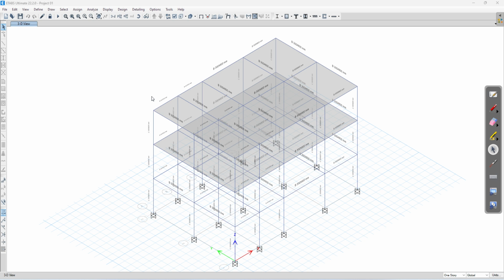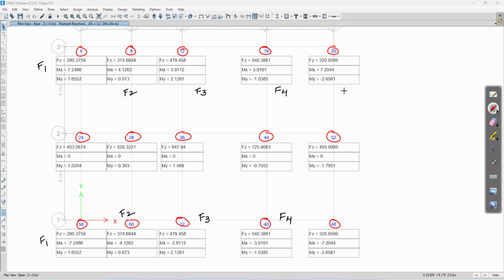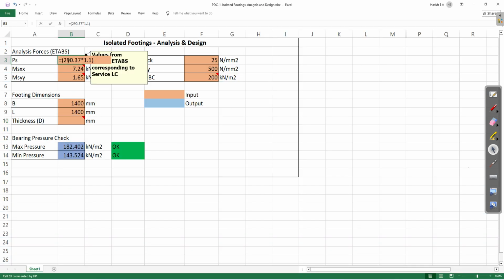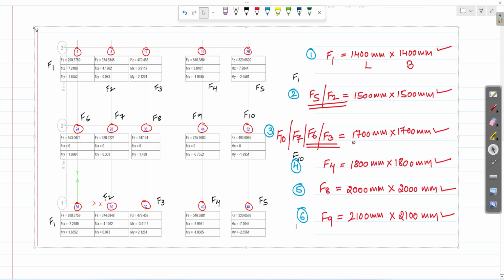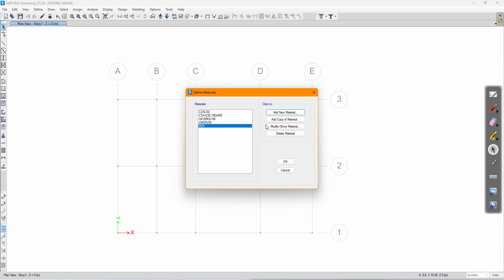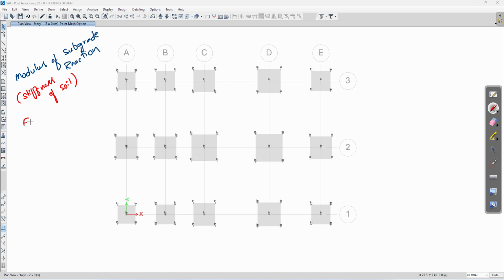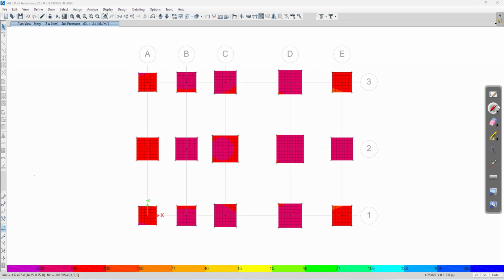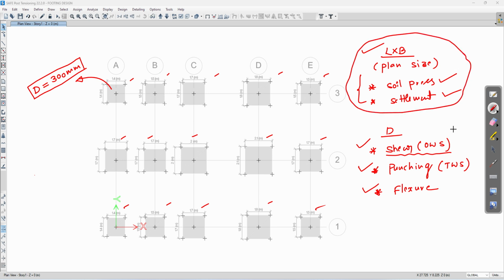Design of Isolated Square Footings on SAFE V22_Part-01